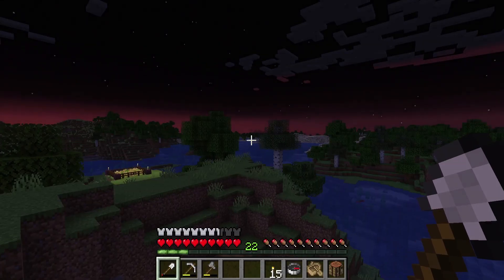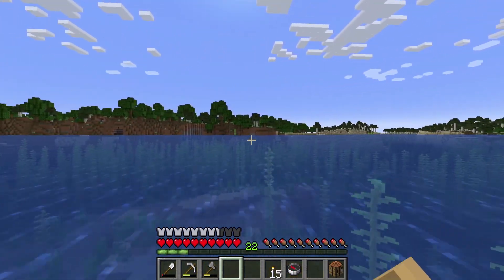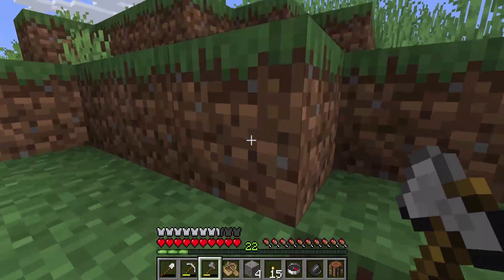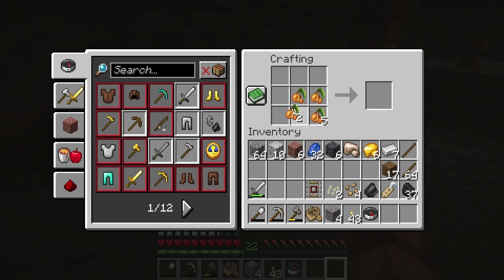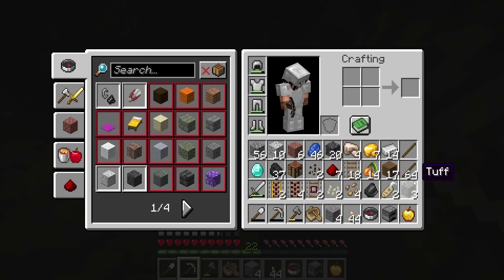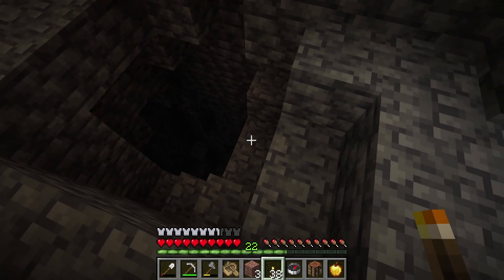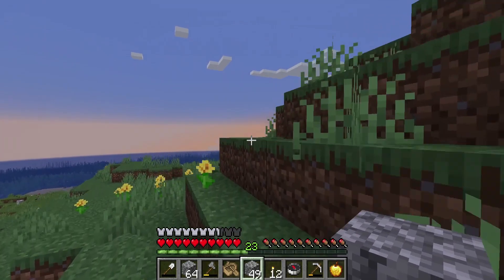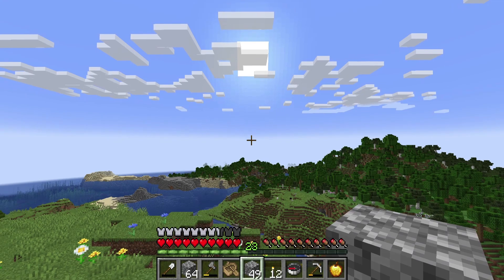Minecraft - Ep 3